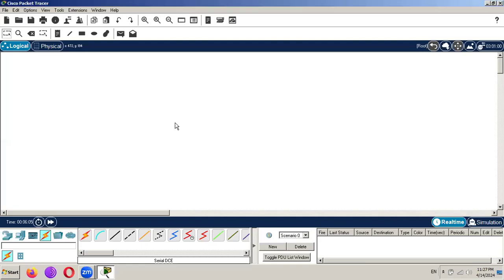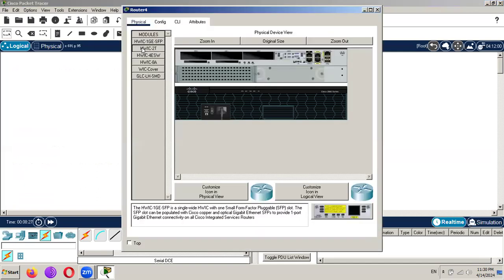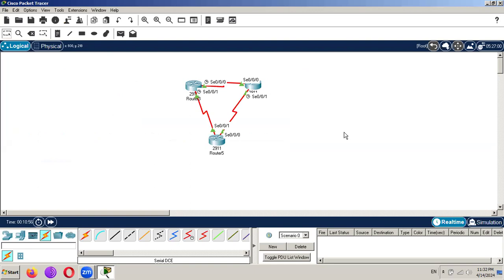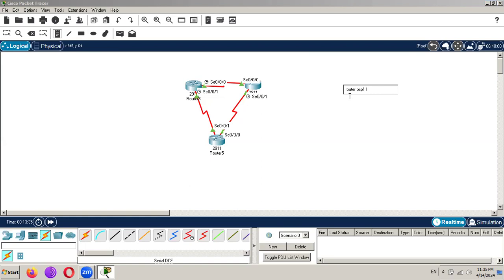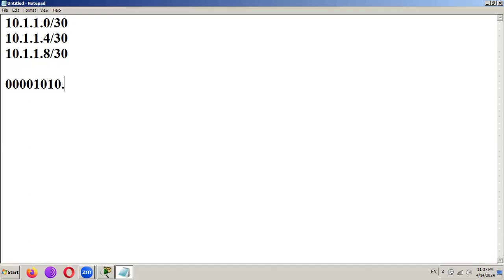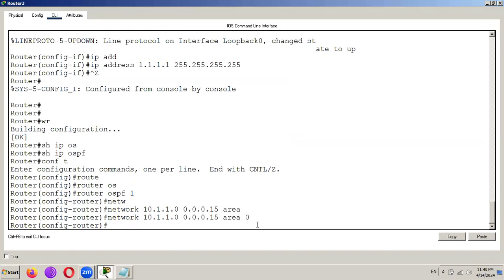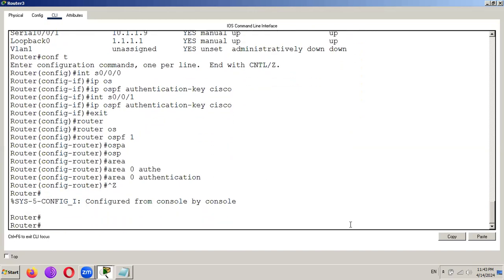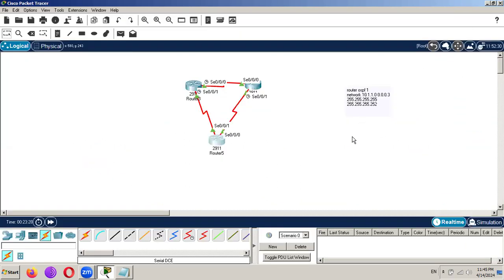Configuring OSPF Simple Password Authentication on Cisco Routers - Step by Step Guide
In this detailed tutorial, I will guide you through the process of configuring OSPF (Open Shortest Path First) simple password authentication on Cisco routers. We will build the network topology from scratch using the 2911 series routers, connect them, set up IP addresses, and finally implement the OSPF authentication. Whether you are preparing for your CCNA exam or just want to enhance your networking skills, this video is perfect for you!

Timestamps
00:02 - Introduction to OSPF Authentication
00:14 - Setting Up Router Topology
01:25 - Connecting Serial Cables
02:11 - Configuring IP Addresses
07:27 - Configuring OSPF Parameters
12:06 - Summary Route Configuration
14:51 - Implementing OSPF Authentication
16:59 - Verifying OSPF Neighbors
18:03 - Conclusion and Final Thoughts